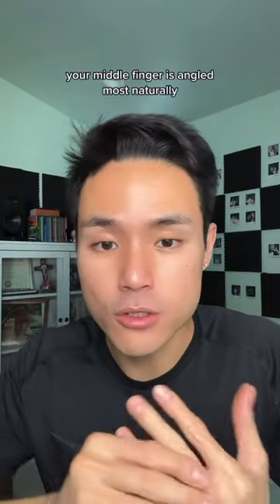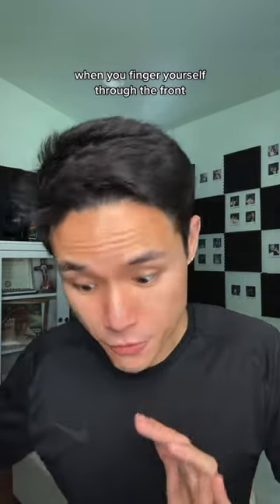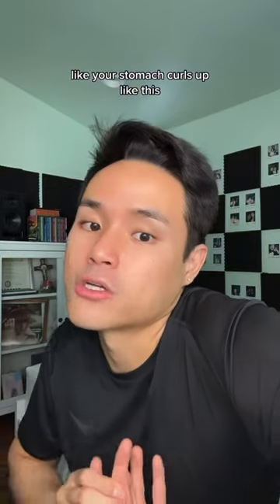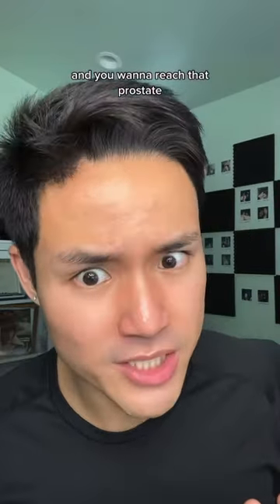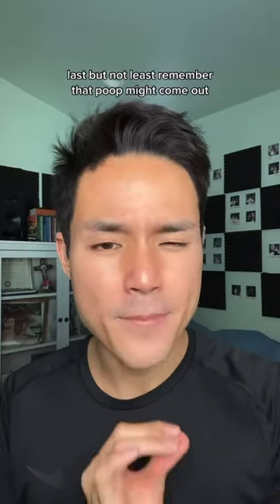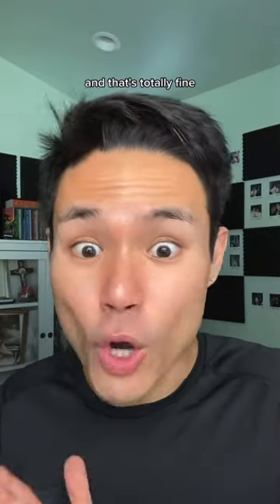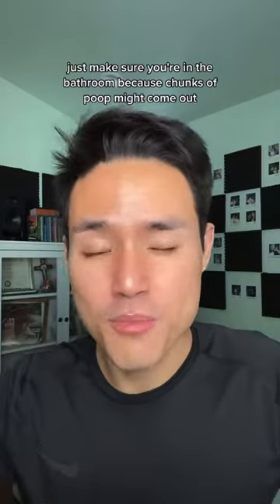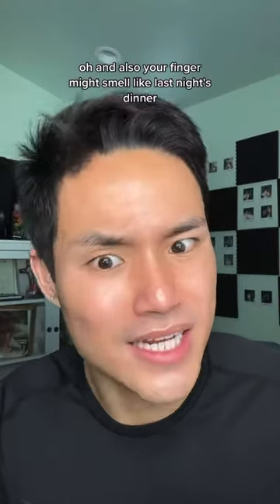Fingering Your Butt? Watch This First!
🩷 "Mr. W" OUT NOW EVERYWHERE 🩷

🔐 MY CLUB 🔒 & all my other links!

🍑 NAIR CREAM 🧴

🍑 MANSPOT RAZOR 🪒